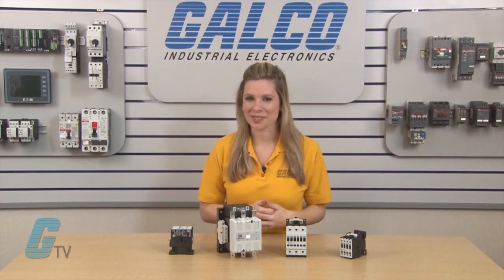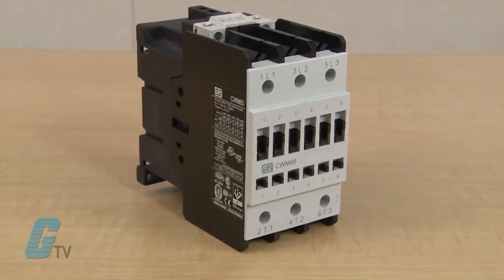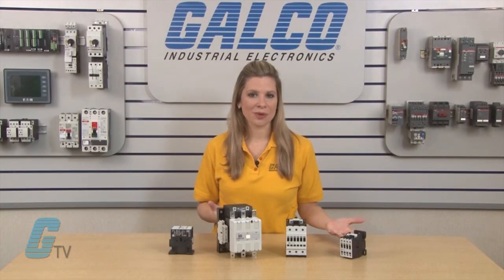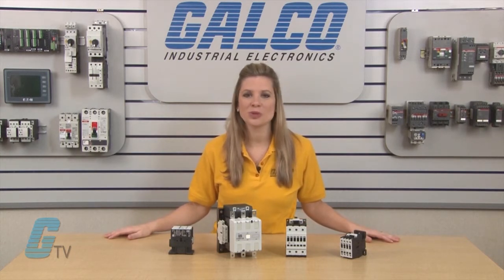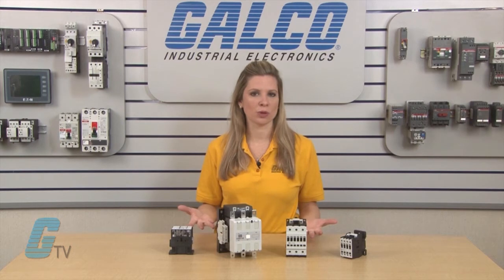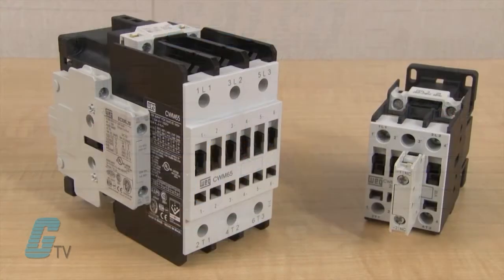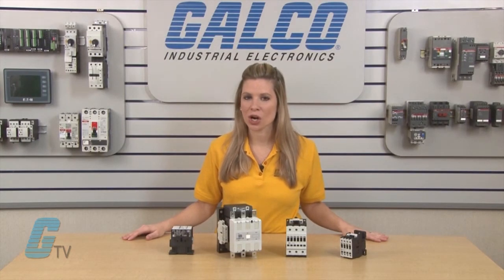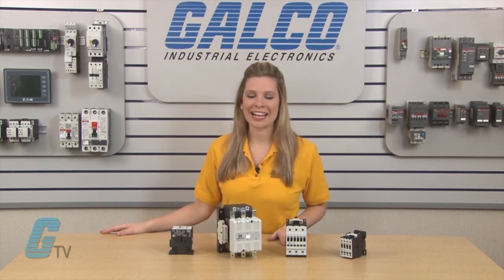Weg CWM Series Contactors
Weg CWM Series Contactors presented by Katie Nyberg for Galco TV.

The CWM series feature front and side mountable auxiliary contact blocks along with compact frame sizes for space savings. These devices are used in multiple applications including but not limited to pumps, blowers, cranes, material handling equipment, elevators and machining tools.